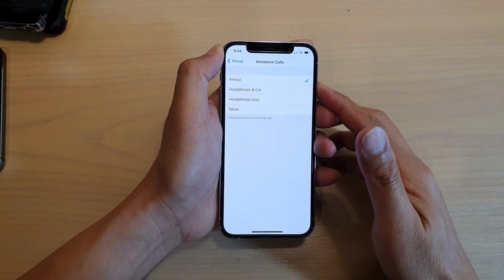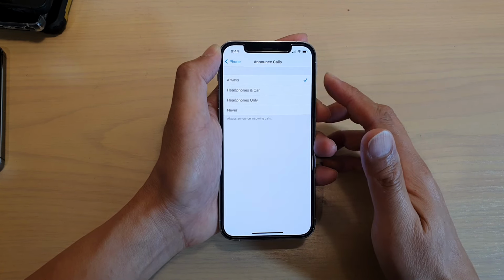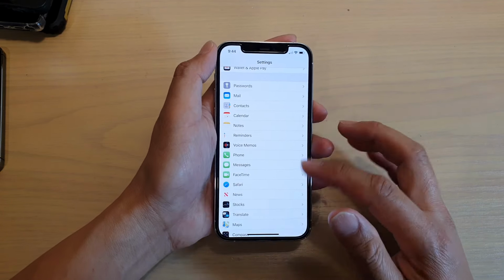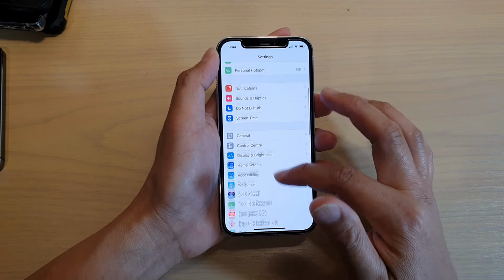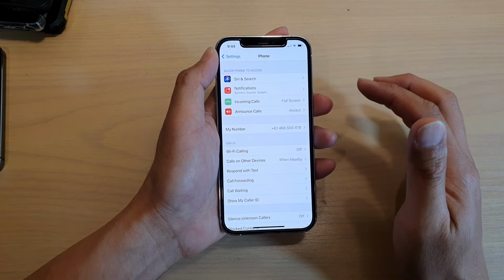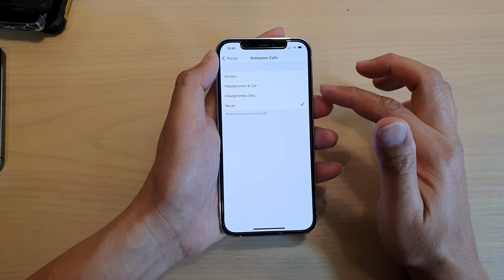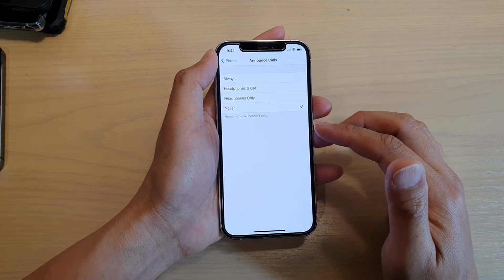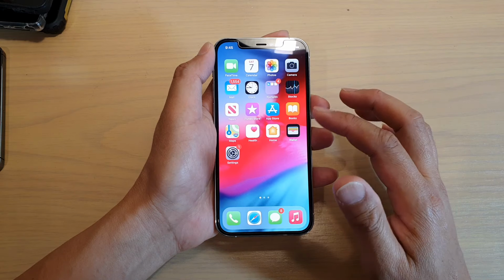iPhone 12/12 Pro: How to Turn Off Announce Calls / Caller ID Read Aloud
Learn how you can turn off announce calls / Caller ID read aloud on iPhone 12 / iPhone 12 Pro.